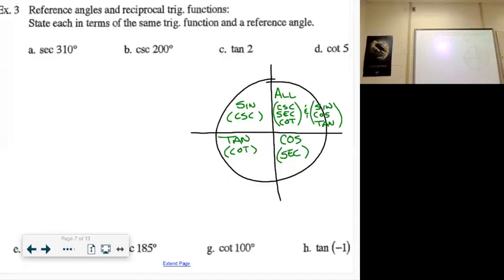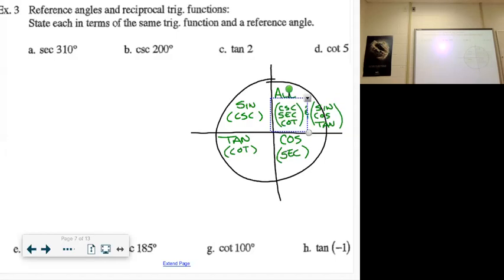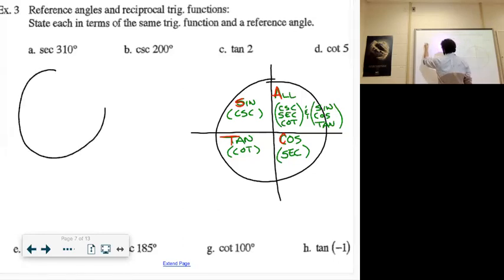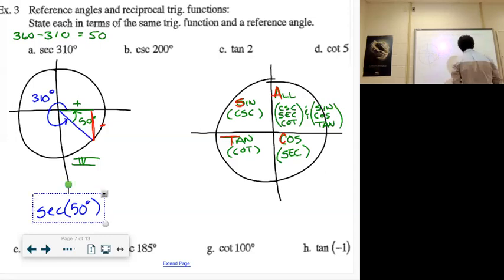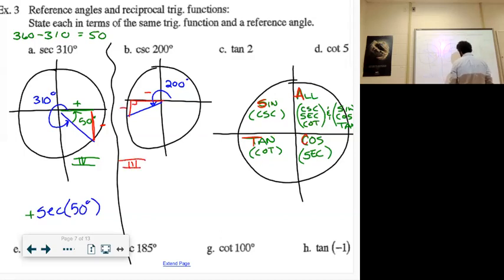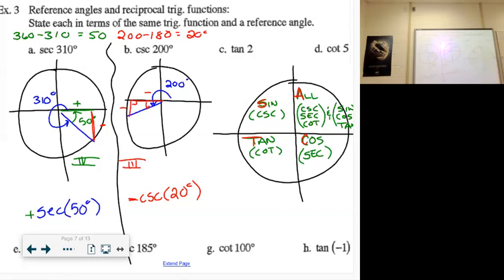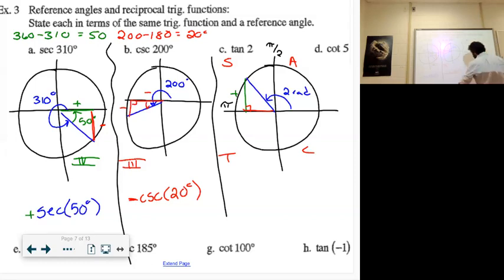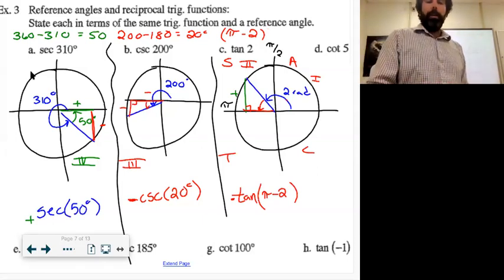7.5.1 - Express The Other Trig Func In Terms Of Ref Angle